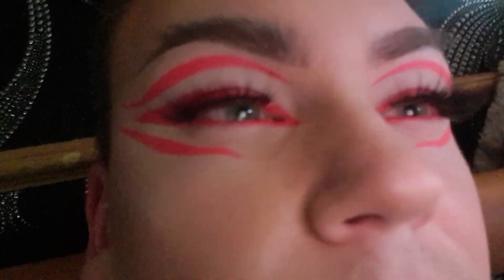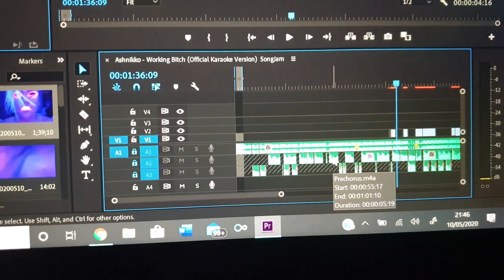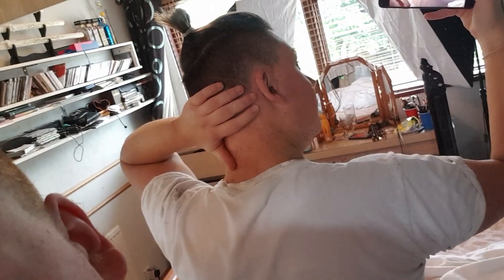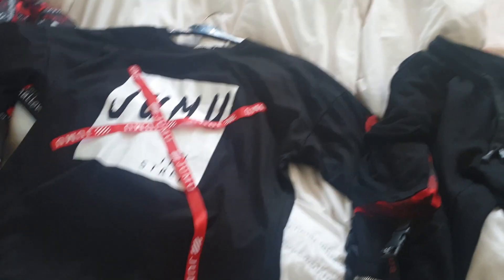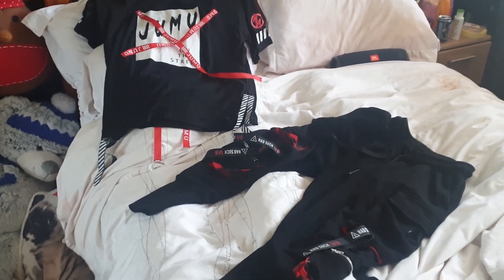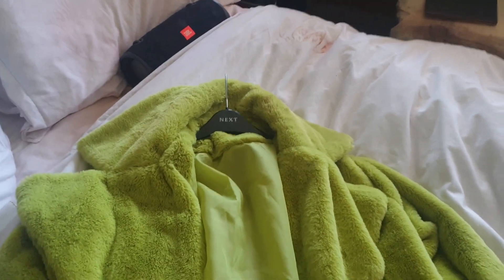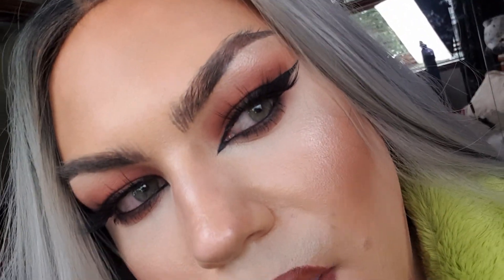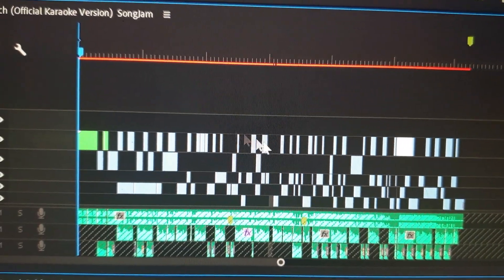Behind The Scenes Style Vlog For My Music Video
This is just a little behind the scenes style vlog showing the process of how i created my music video incase anyone is interested. I talk about my thought processes, outfit choices, makeup, what software i used etc just to give a little insight into how much work actually went into it.